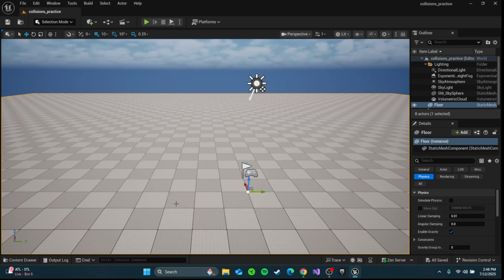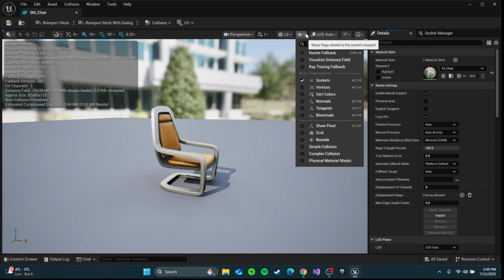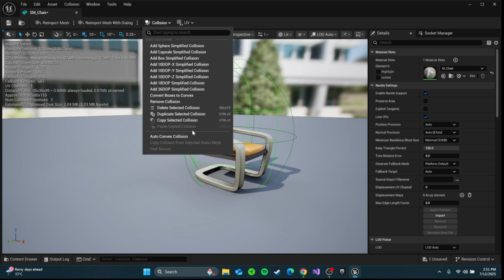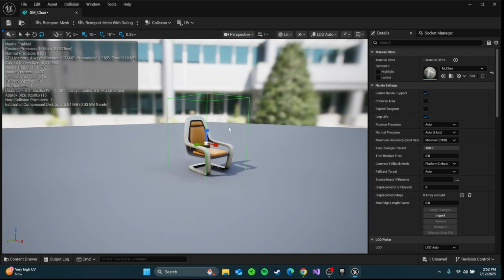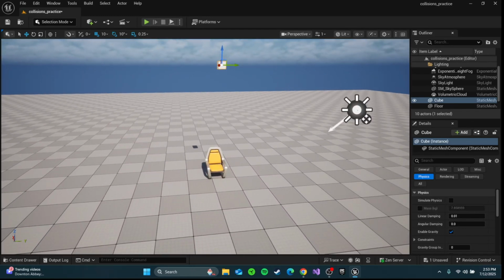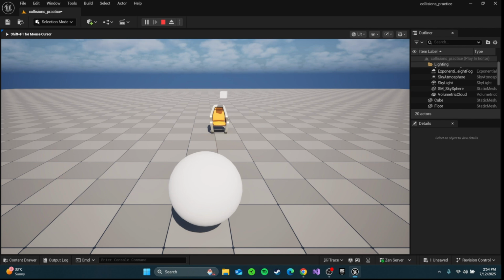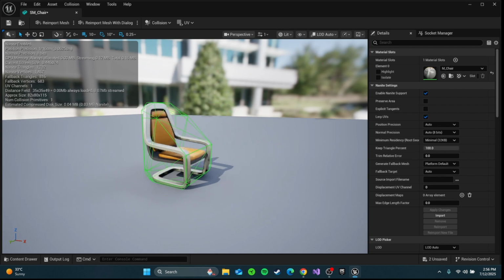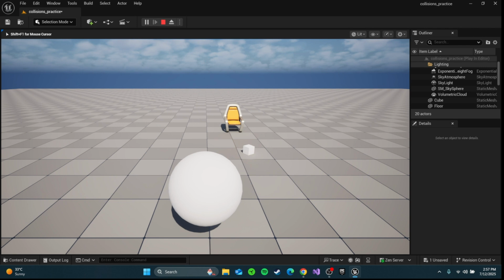Adding collisions to a SM